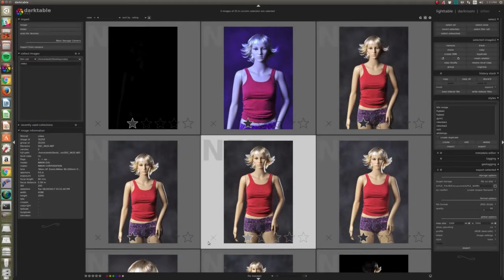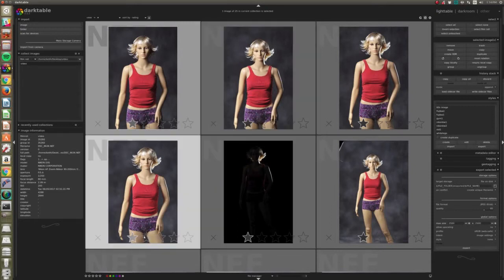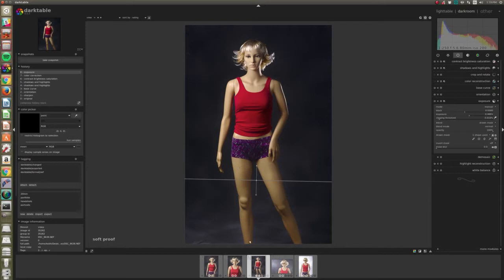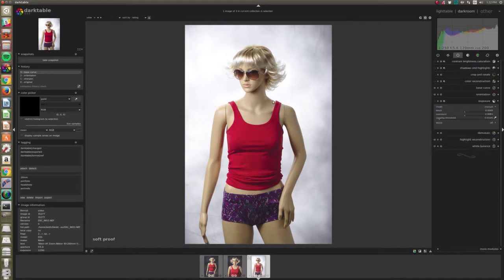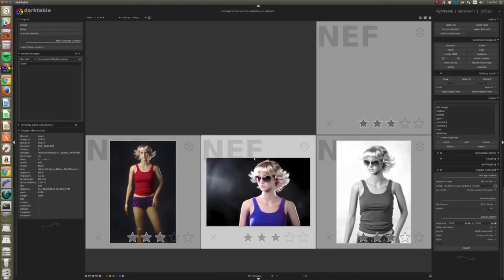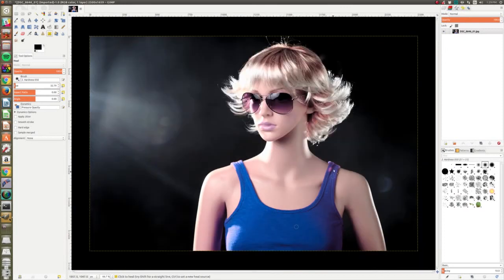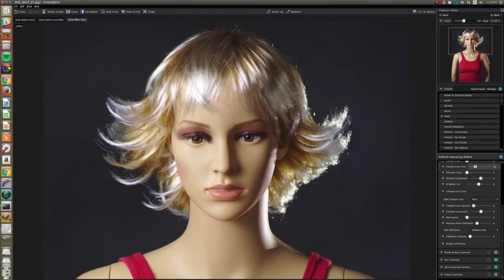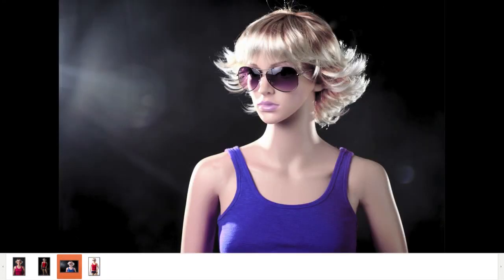Blur.bz :: The best $75 you can spend to improve your studio photography skills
It's not lighting.. it's not a lens.. but it'll take your control of light to a whole new level.